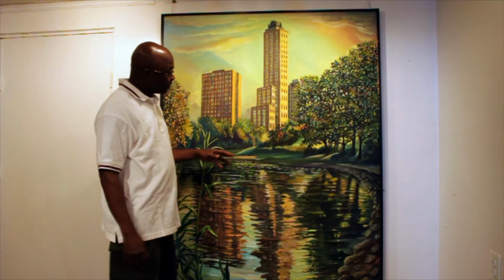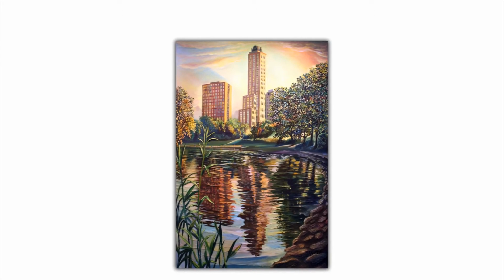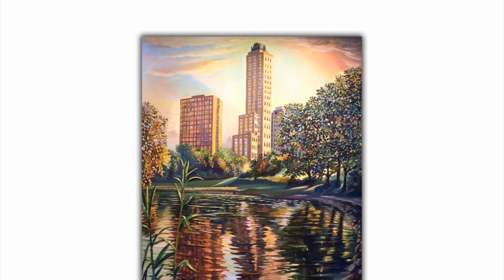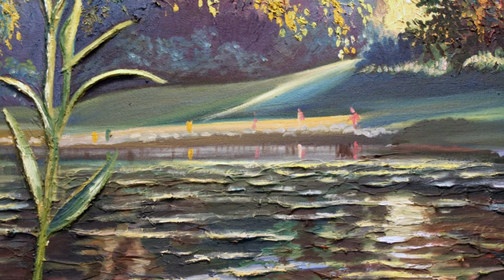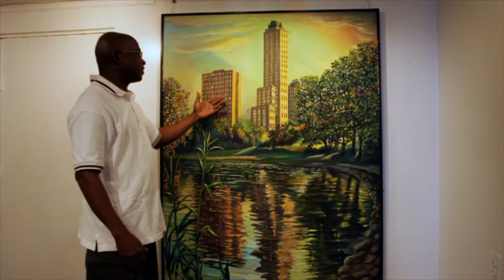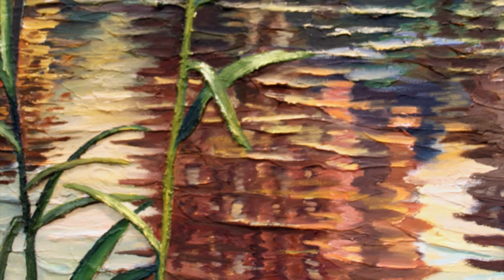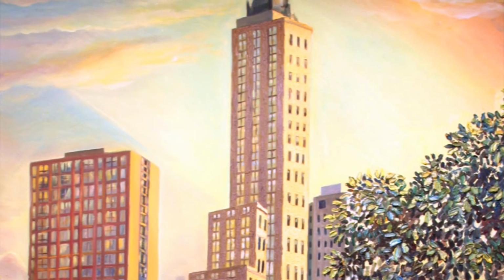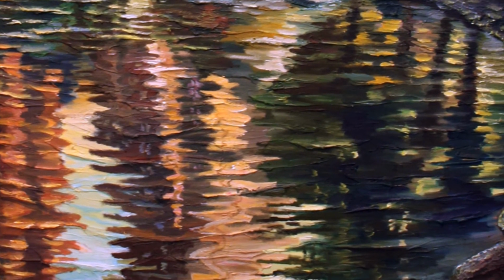The Lake at Sunset, Central Park